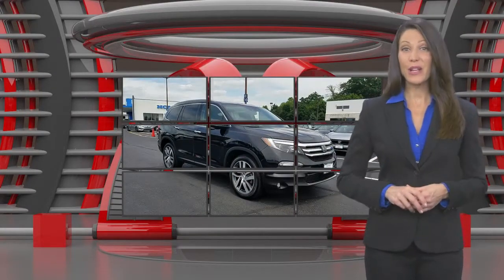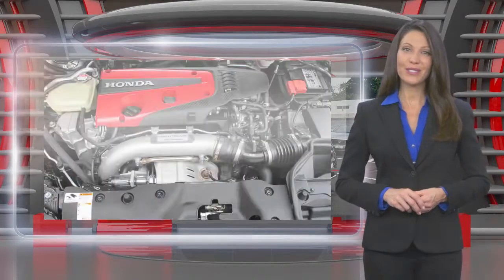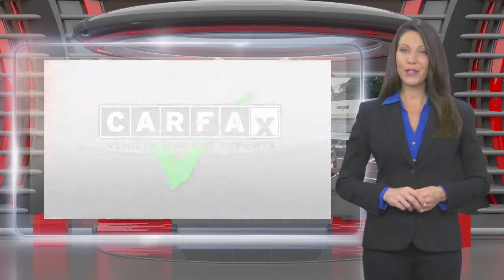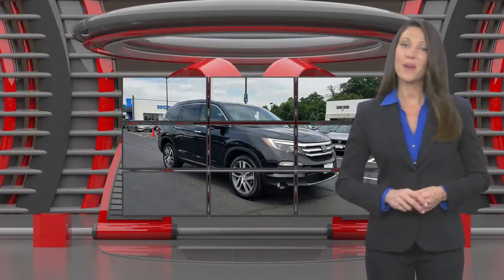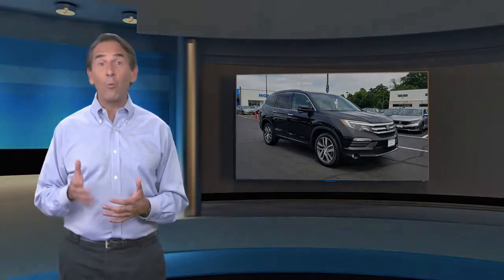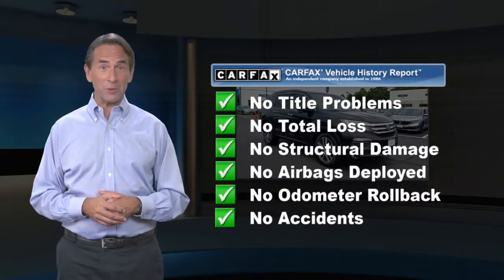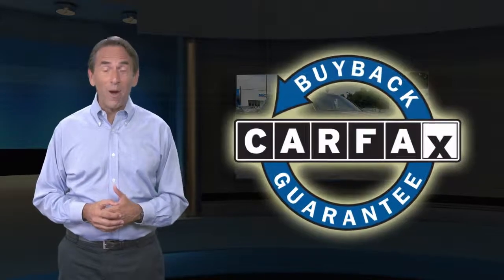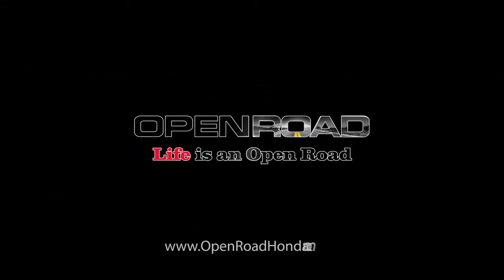Certified 2018 Honda Pilot Touring, Edison, NJ 10726P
Honda Certified, Excellent Condition, CARFAX 1-Owner, LOW MILES - 22,794! REDUCED FROM $36,795!, FUEL EFFICIENT 26 MPG Hwy/19 MPG City! Sunroof, NAV, 3rd Row Seat, Heated Leather Seats, DVD, Alloy Wheels, All Wheel Drive READ MORE!KEY FEATURES INCLUDELeather Seats, Third Row Seat, Navigation, DVD, Sunroof Rear Spoiler, MP3 Player, Rear Seat Audio Controls, Remote Trunk Release, Privacy Glass. Honda Touring with Crystal Black Pearl exterior and Black interior features a V6 Cylinder Engine with 280 HP at 6000 RPM*. Serviced here, Non-Smoker vehicle, Originally bought here, Balance of Factory Warranty if applicable.EXPERTS REPORT"With ample power and respectable handling, the Pilot is among the athletes in the three-row SUV segment. It's a winner on mountain roads. " -Edmunds.com. Great Gas Mileage: 26 MPG Hwy.AFFORDABLEReduced from $36,795.PURCHASE WITH CONFIDENCEBalance of original 7-year/100,000-Mile Powertrain Warranty, Additional 1-year/12,000-mile Non-Powertrain Warranty, Vehicle History Report, NO Deductible, 182-Point Inspection and Reconditioning, 24 Hour Roadside Assistance includes, towing, lock-out assistance, tire change and fuel delivery, SiriusXM free three-month trial period on eligible factory equipped vehiclesOUR OFFERINGSWelcome to Open Road Honda your online source for quality pre-owned automobiles. Our finance sources can accommodate any buyer with problem credit quick approvals and comfortable terms make it easy to drive away in the car of your choice. Open Road Honda is a family owned and operated business that has been in business for years. Our customers are our extended family and we strive to give them the service and attention that they deserve.Horsepower calculations based on trim engine configuration. Fuel economy calculations based on original manufacturer data for trim engine configuration. Please confirm the accuracy of the included equipment by calling us prior to purchase.

[RLVID:4974:bb7364cd7d31a58a:05ed00b58026f5d7:1]